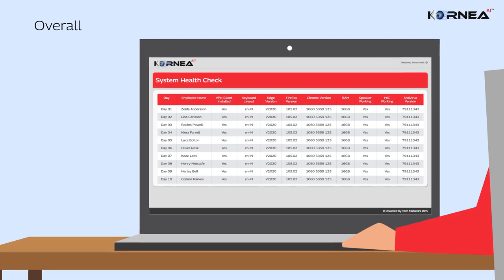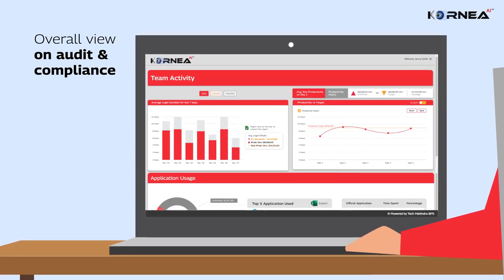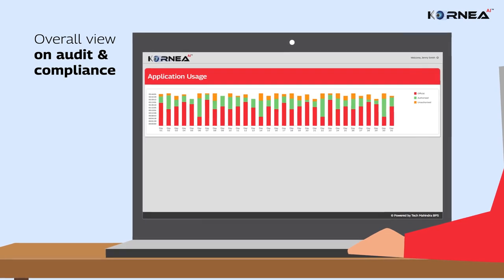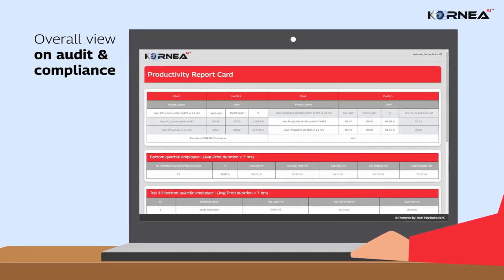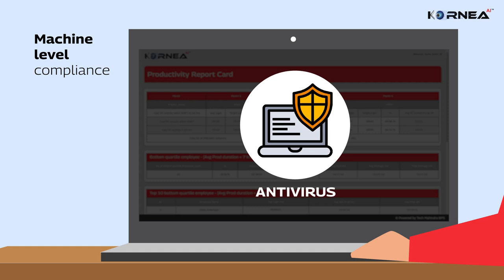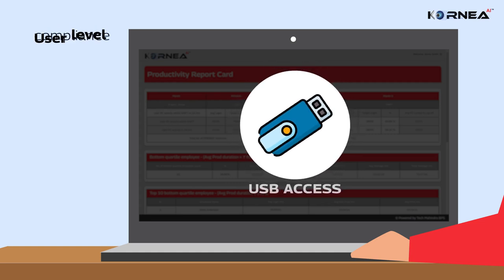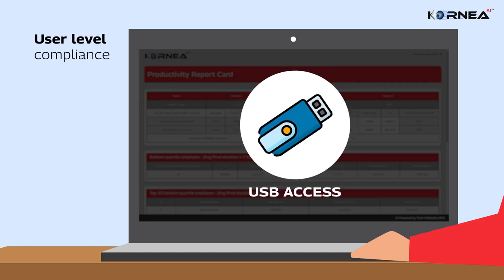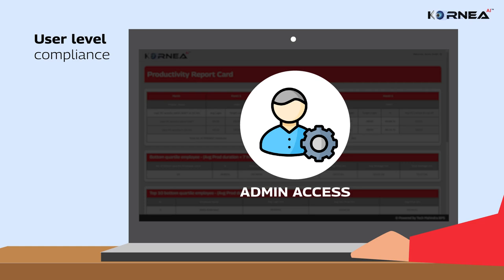Enhanced Data Security with KORNEA.AI.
Create a more secure and focused work environment with KORNEA.AI that implements AI algorithms to enhance the functionality of desktop/laptop camera & makes workforce management easy & secure.